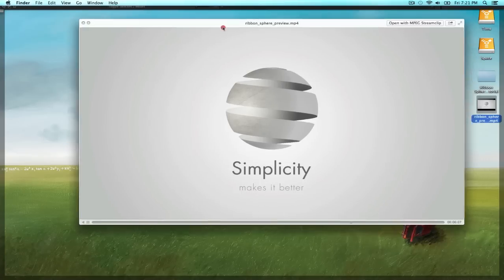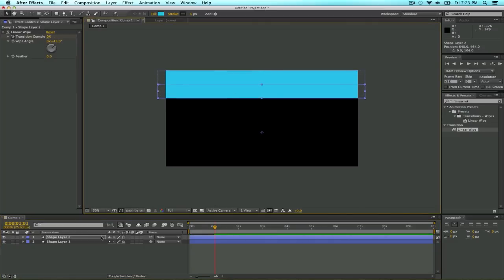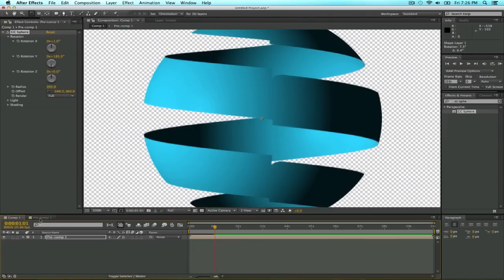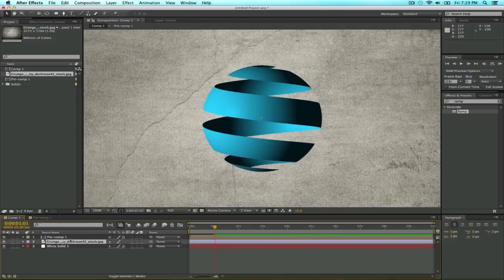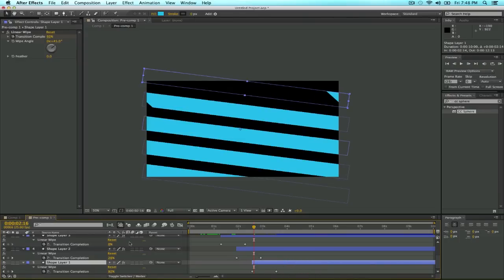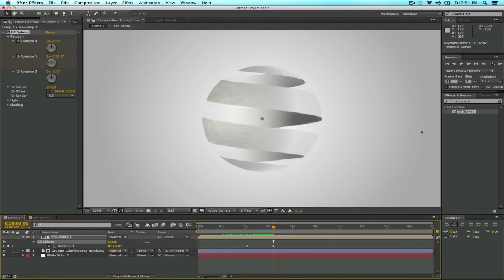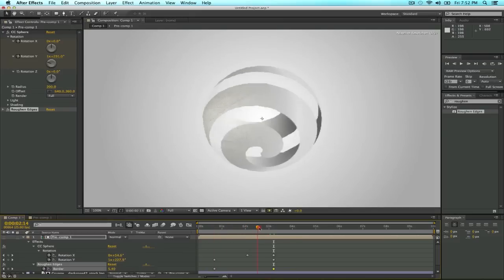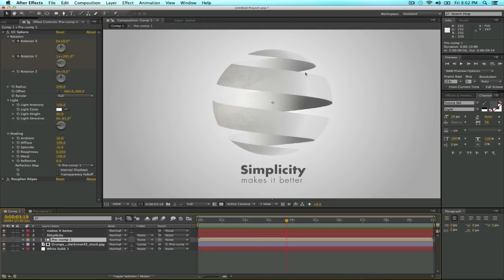Tutorial Ribbon/Spiral sphere in After Effects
Basic tutorial on how to simulate a 3D ribbon or spiral sphere in after effects.